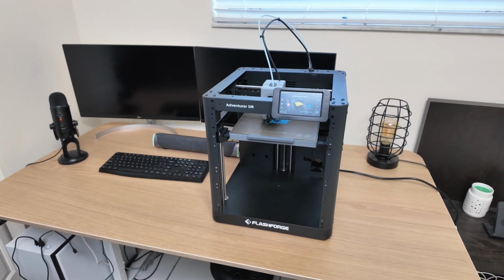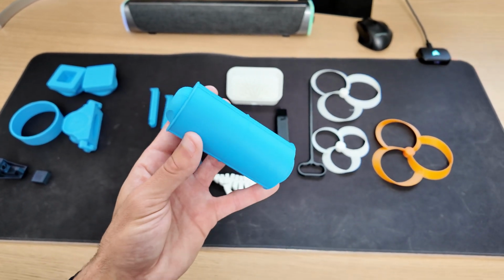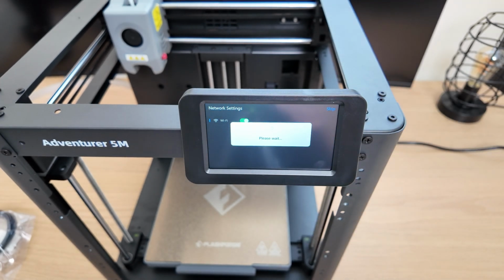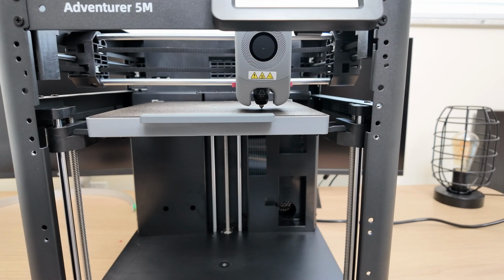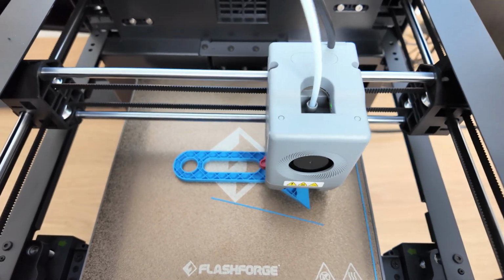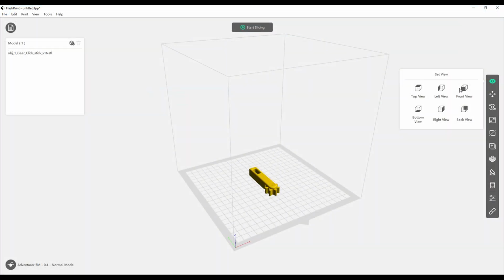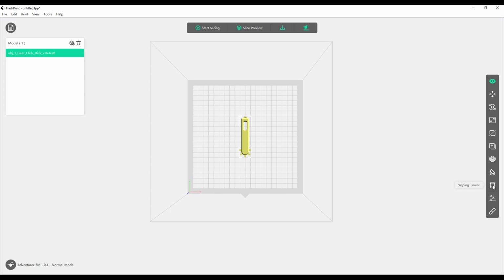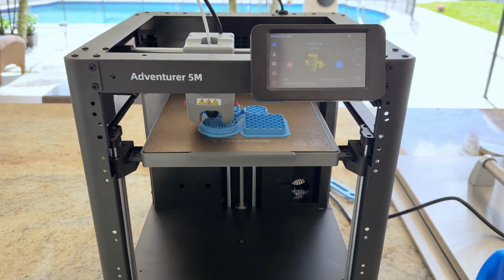Flashforge 5M Unboxing & Full Setup – This 3D Printer Changed Everything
Looking for a 3D printer that’s beginner-friendly, super fast, and works great with popular PLA filaments? In this video, I review the Flashforge Adventurer 5M and show you everything from unboxing and setup to test prints using four different filaments. Whether you're just getting started or looking to upgrade, this printer delivers speed, simplicity, and quality in one package.

🧵 Filaments I used in this video:

JAYO High Speed PLA Filament – White
JAYO High Speed PLA – Combo Pack
eSUN PLA Basic Filament – Light Blue
OVERTURE PLA Filament – Black

GEAR: Want to support Fer's Reviews?
You can now grab one of my official T-Shirts

Your support helps keep this channel going!